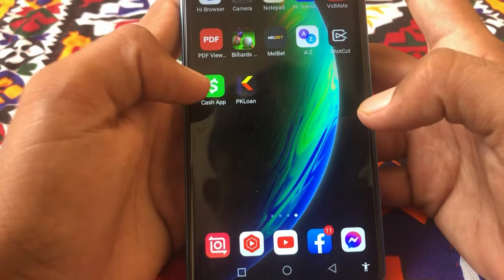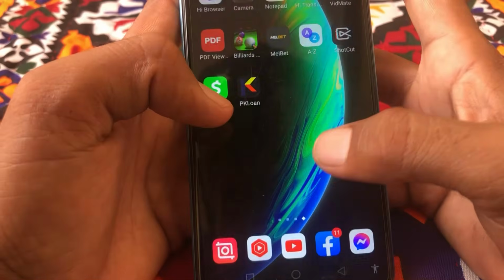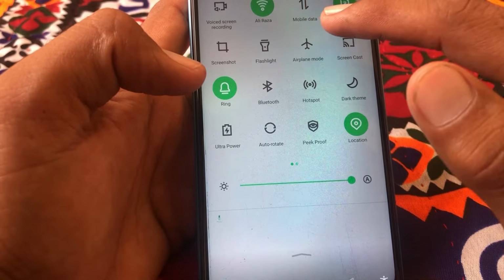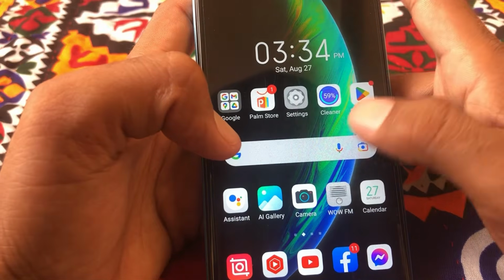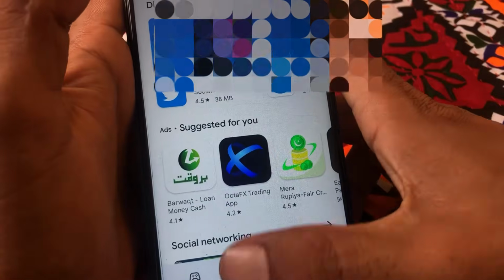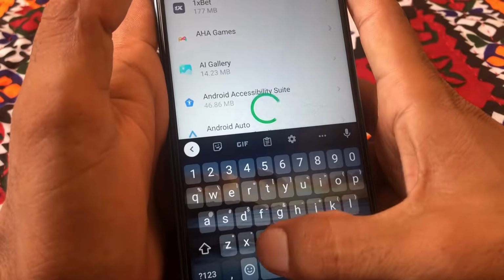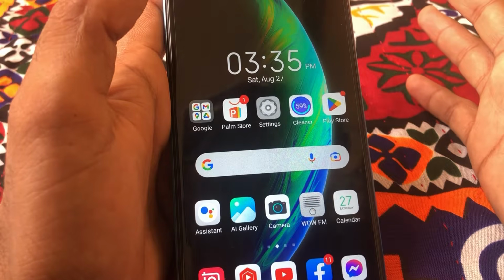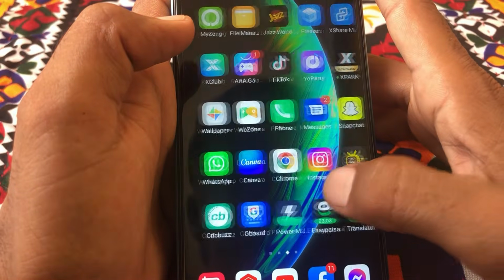Cash App Something Went Wrong Please Check Your Network Connection | Please Try Again in Few Minutes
After watching this video you will be able to know " How to Fix Cash App Something Went Wrong Please Check Your Network Connection | Please Try Again in Few Minutes ". So get rid of this problem and enjoy your device.